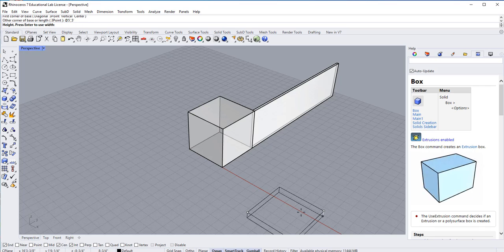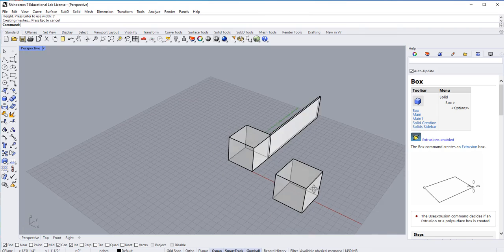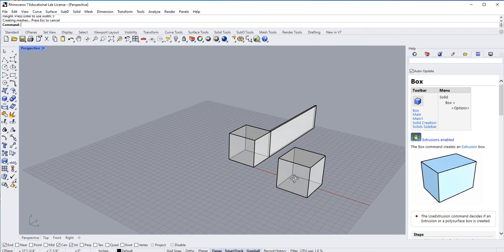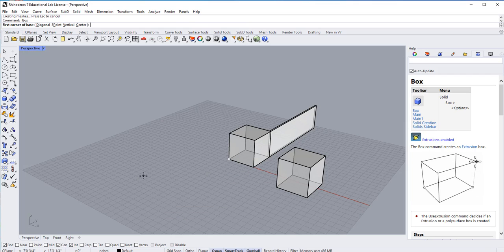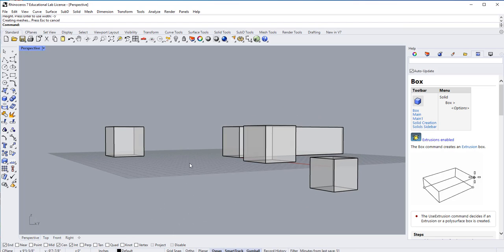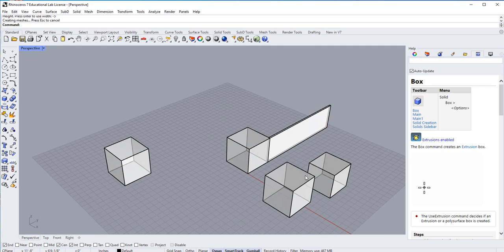121-0102 R 06 making a box using relative coordinate system